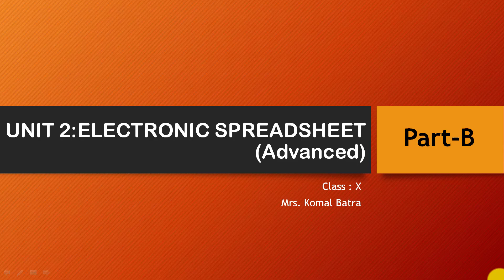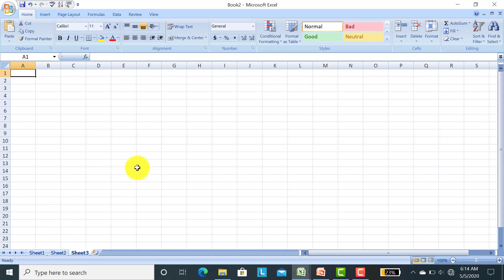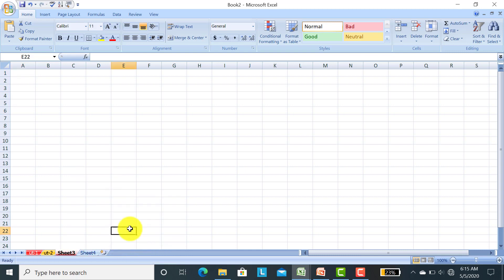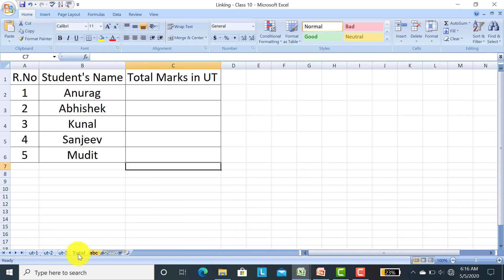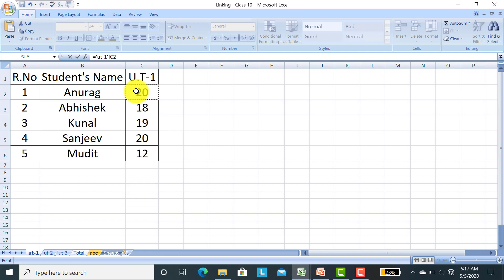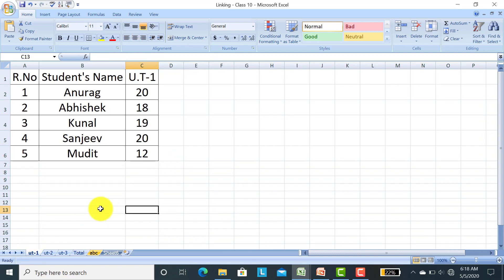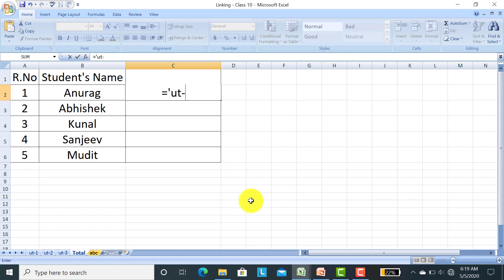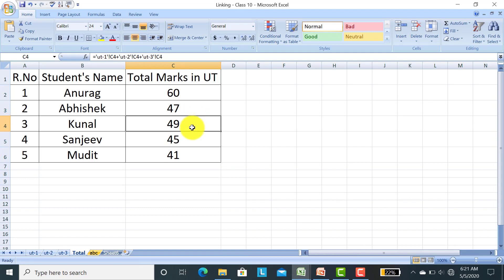Class 10 Information Technology -Part 9